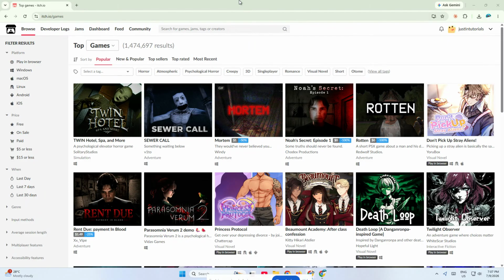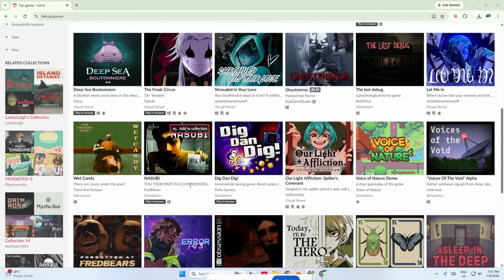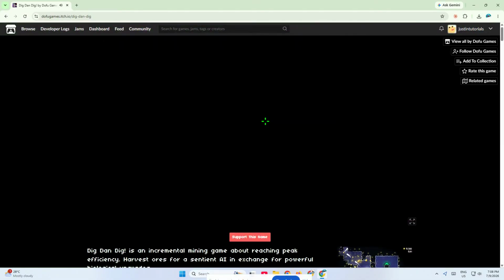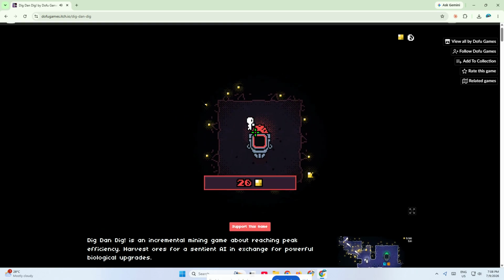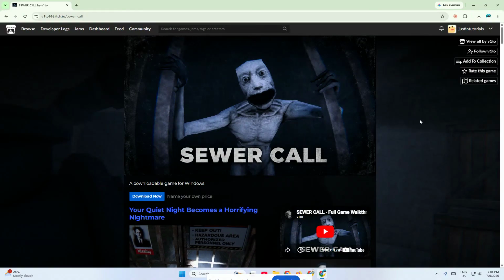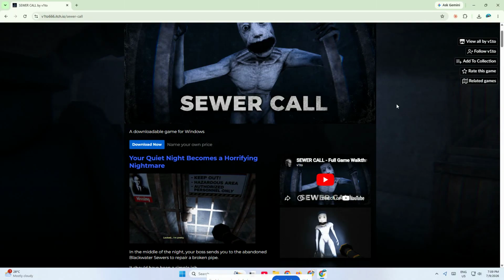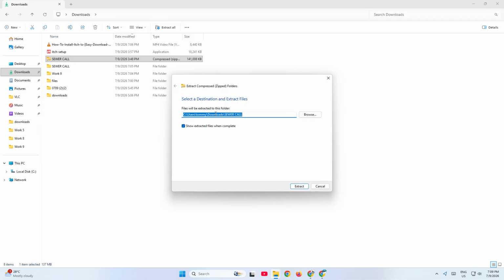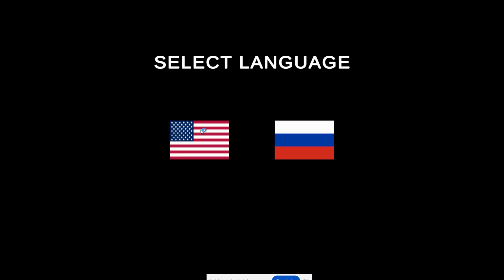How To Use Itch.io [Easy Game Guide]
Learn how to use itch.io to play in-browser games and download games correctly for your device. This quick guide walks you through finding the Run Game button, choosing the right file for your operating system, extracting archives, and launching downloaded games.

🕚Timestamps:
0:00 Intro and what itch.io is
0:34 How to find games on itch.io
1:01 How to play in-browser games
1:32 How to download games for your OS
2:05 How to extract .zip and .rar files
2:31 How to launch the game after extracting
2:55 Final tips and outro

✍️What You'll Learn In This Video:
• How To Find Games On Itch.io
• How To Play In-Browser Games On Itch.io
• How To Download Games For Windows, Mac, Or Linux
• How To Extract Zip And Rar Game Files
• How To Open And Run Downloaded Itch.io Games
• How To Follow Developer Setup Instructions

💡Pro Tips:
• Always check the game page for system requirements before downloading.
• Use in-browser games when you want instant play with no installation.
• Make sure you download the version that matches your operating system.
• If a game won’t open, read the developer’s notes for extra setup steps.
• Keep your downloads organized so it’s easier to find extracted game folders later.

🌐 Access Itch.io Here:
  itch.io